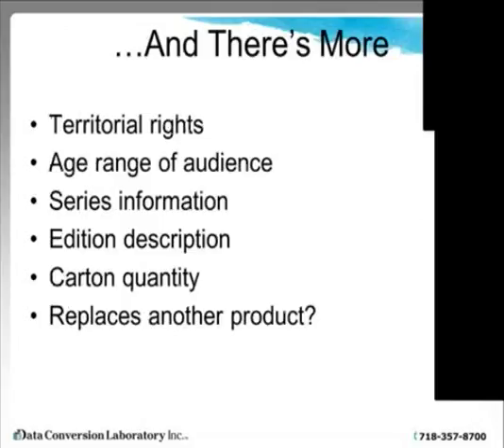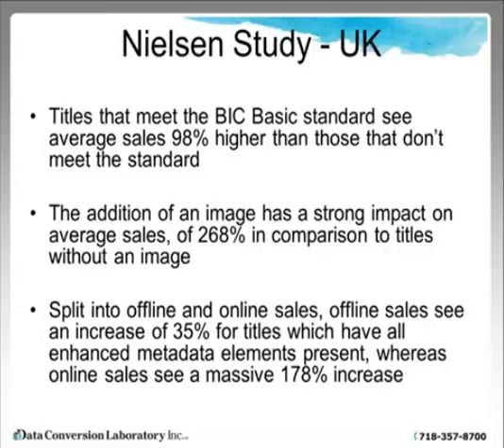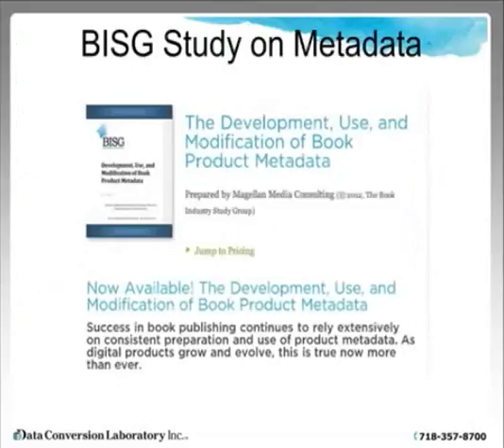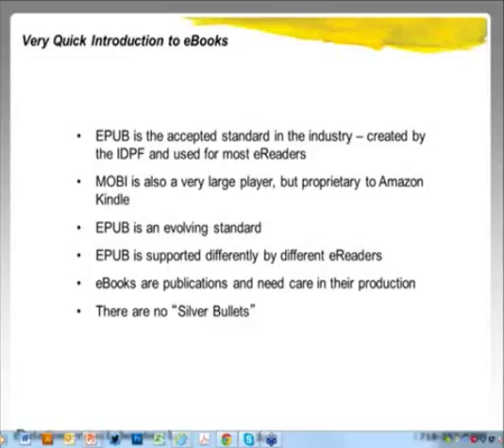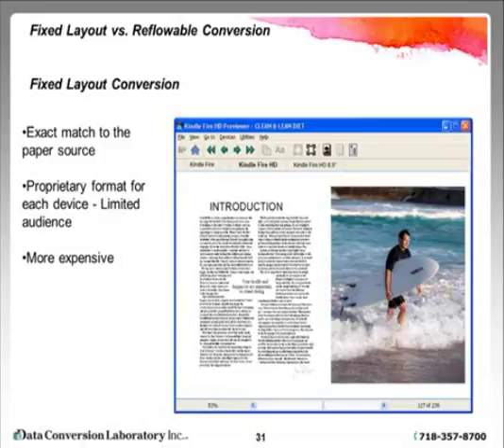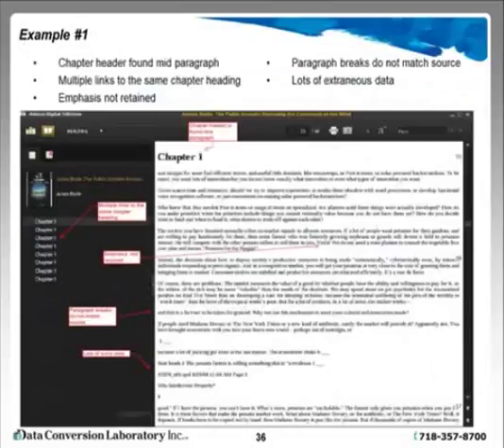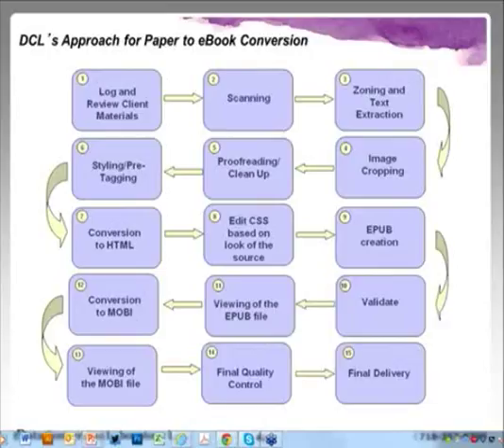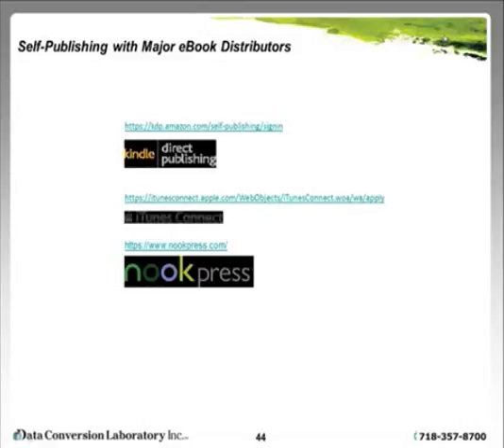A Guide to Self-Publishing in the Digital Age: Best Practices - DCL Learning Series Webinar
You've finished your book. Congratulations! But now you need to start selling. Where to start? What are the best ways to approach creating an eBook?